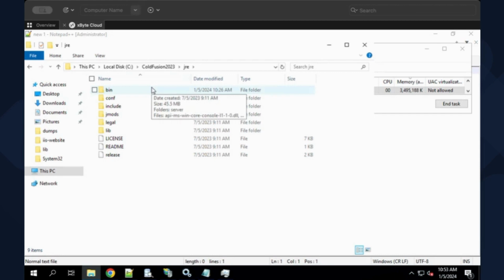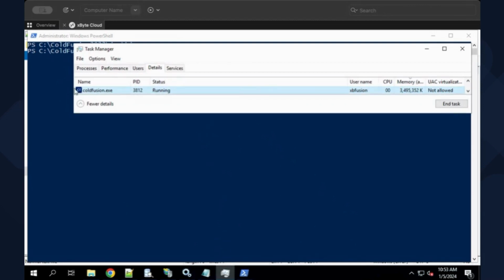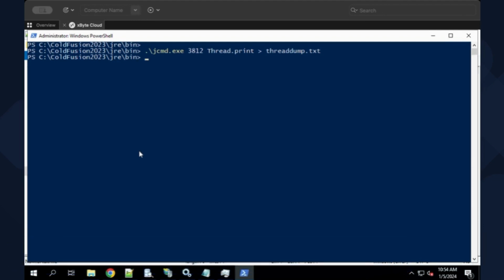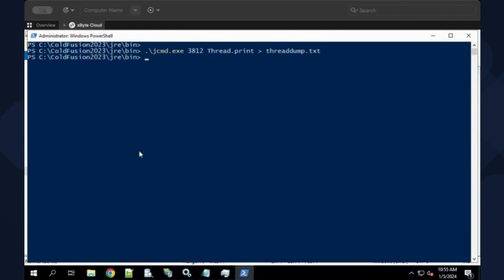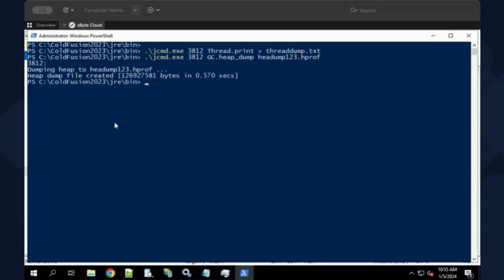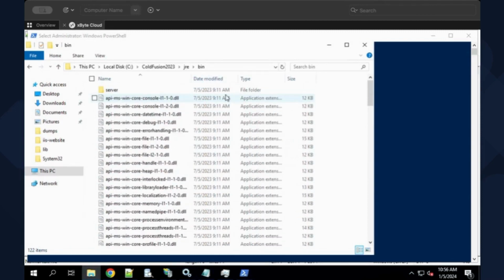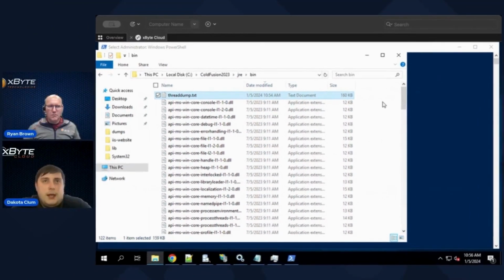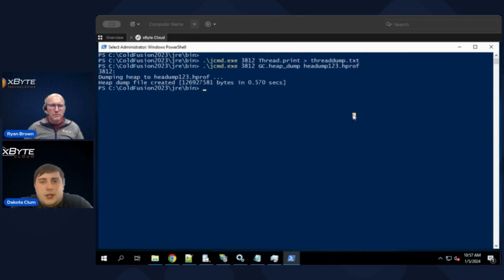ColdFusion - What to Collect When It Crashes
Cloud Experts Unleashed - Episode 10
In this episode, I am joined by xByte Cloud CTO, Dakota Clum, and we discuss what to collect when ColdFusion crashes before you restart your server.

In this video, we discuss:
* Why not restart your server right away
* Reviewing ColdFusion Log Files
* How to collect Thread Dumps (jcmd $PID Thread.print ›ThreadPrint.tdump)
* How to collect Heap Dumps ( jcmd $PID GC.heap_dump HeapDump.hprof)